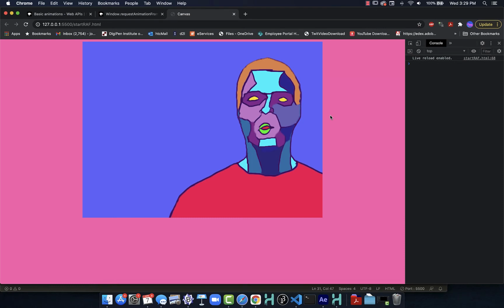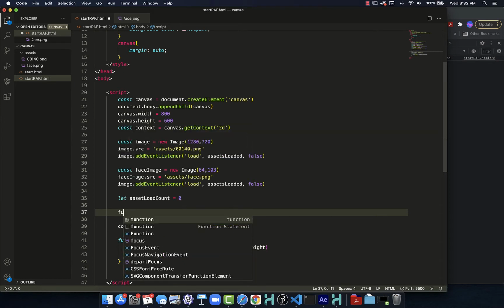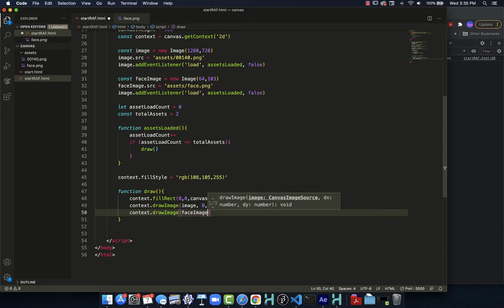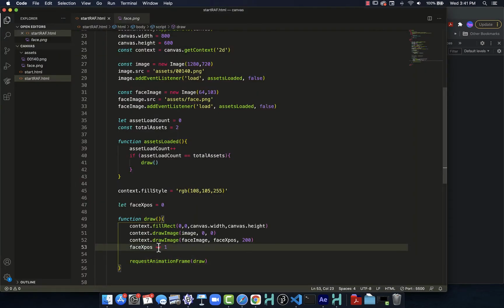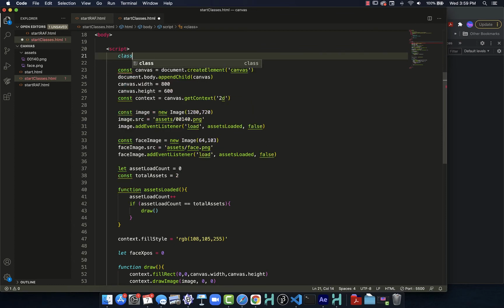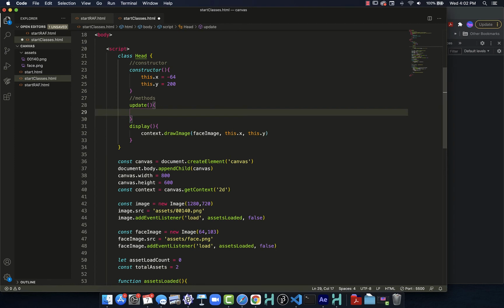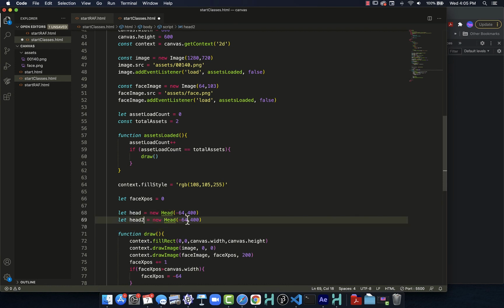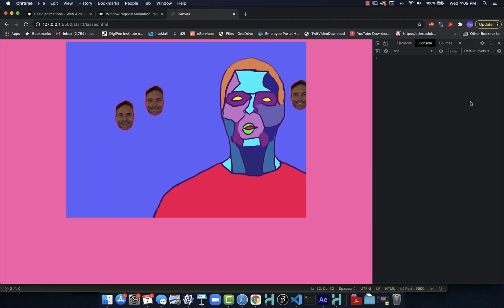Using RequestAnimationFrame and Classes in JavaScript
With the magic of requestAnimationFrame we can animate on our canvas. Using a simple class makes our code more compact and reusable.